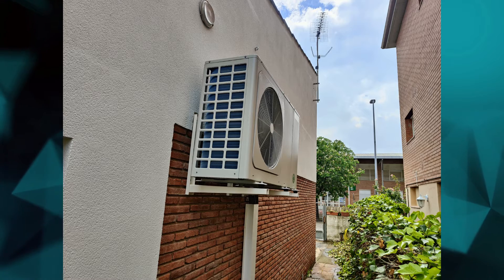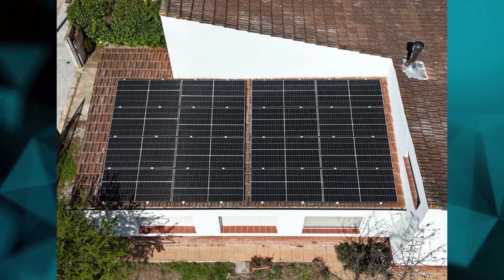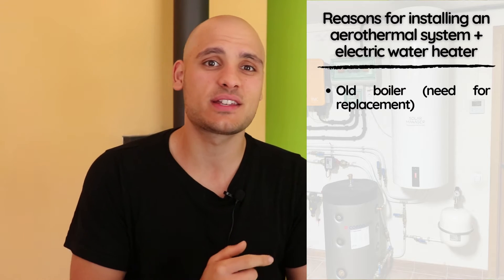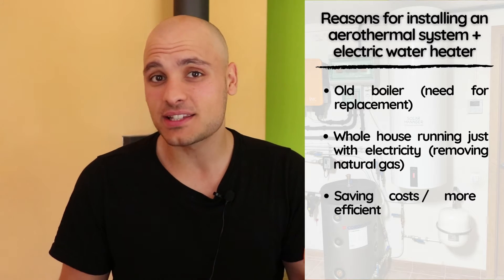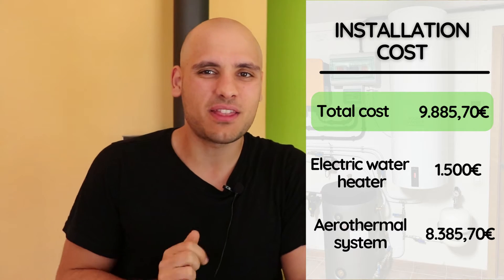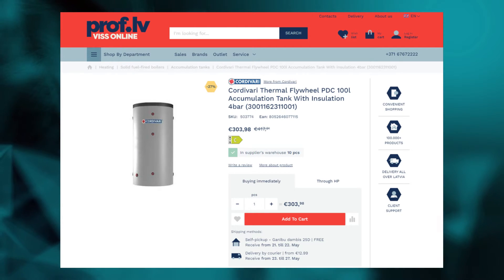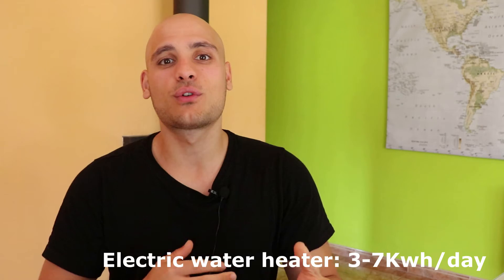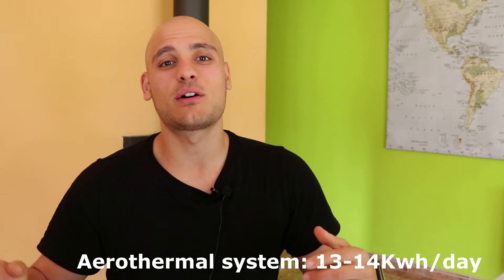Installing an Aerothermal system (Heat Pump) + electric water heater in Spain – COST & CONSUMPTION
At my parents home in Spain we just recently installed an aerothermal system (also called air source heat pump) to heat up the house together with an electric water heater and today I will share  the cost, the estimated consumption for the house and the expected return on investment.